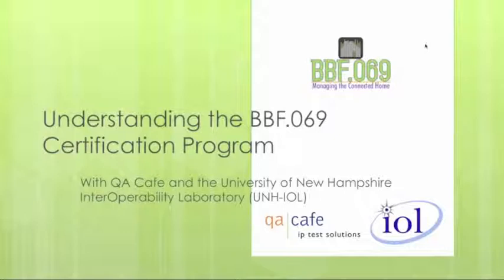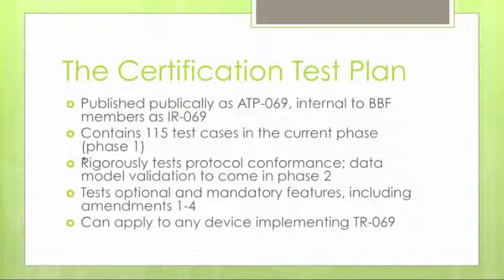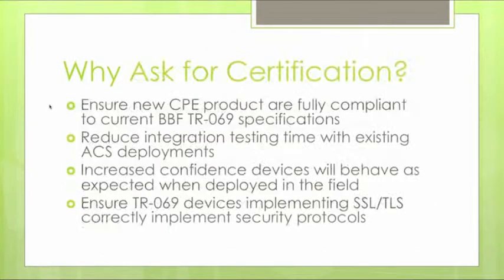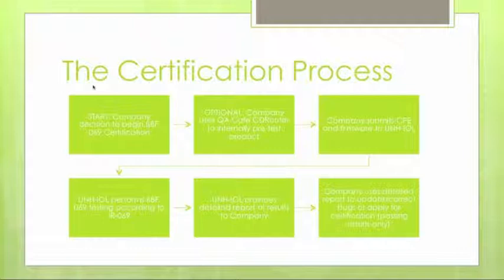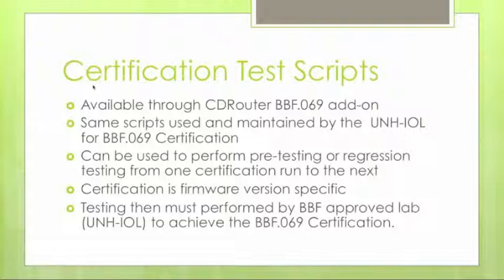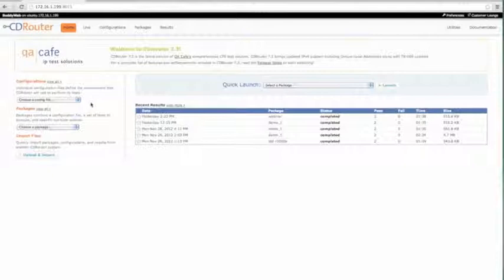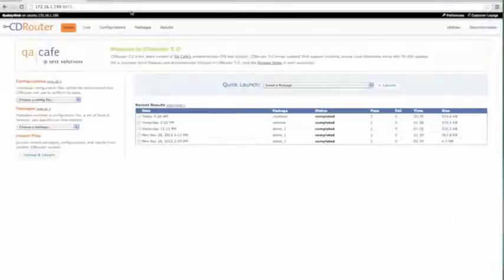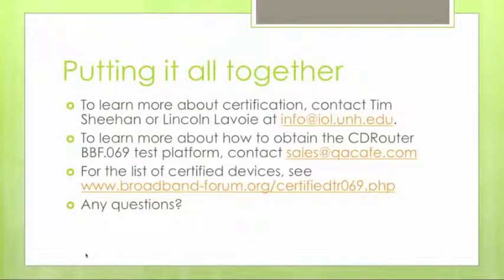Webinar: Understanding the Broadband Forum BBF.069 Certification Program with CDRouter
Webinar from 11/28/2012 with QA Cafe and the UNH-IOL.

"Understanding the Broadband Forum BBF.069 TR-069 Certification Program with CDRouter"

As you may know, the Broadband Forum recently launched its BBF.069 Certification, the certification program for devices that support TR-069, the CPE WAN Management Protocol. This program is industry standard for qualifying products for use in TR-069 deployments, and is critical for ensuring that your products or service deployments will operate well.

We're happy to say that our flagship product, CDRouter, has been chosen by the BBF certification laboratory (UNH-IOL) as the official test platform for performing the TR-069 certification testing. You can read our press release here: